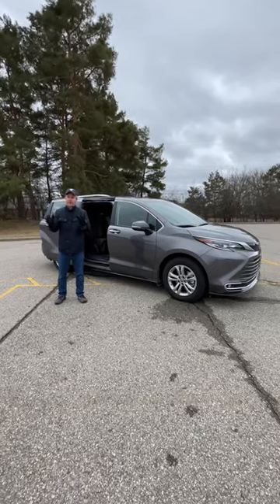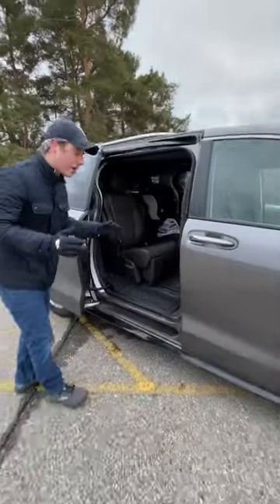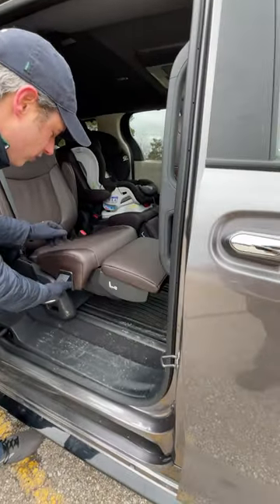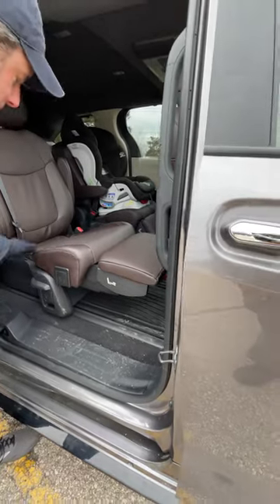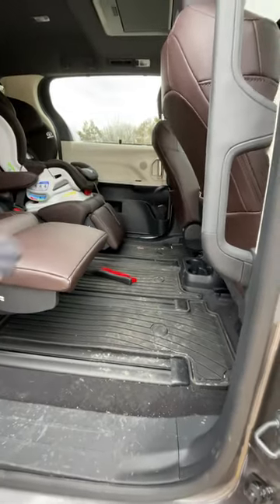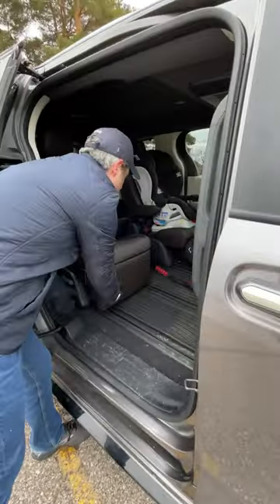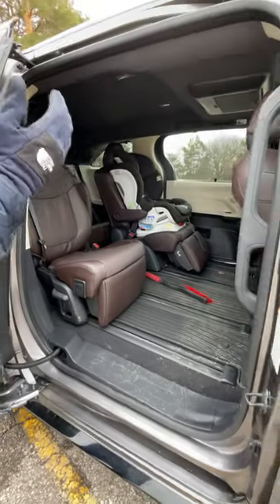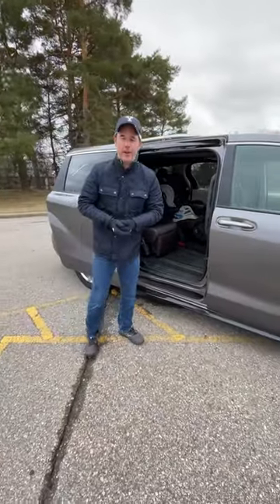Checking out the 2nd row in the 2023 Toyota Sienna Platinum